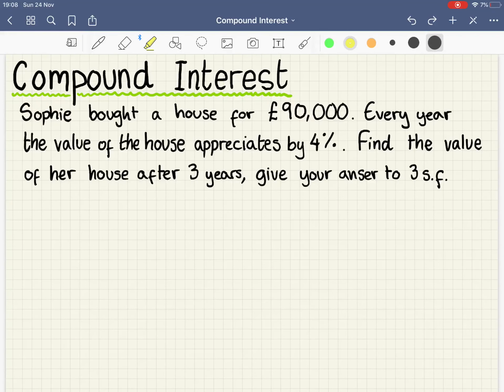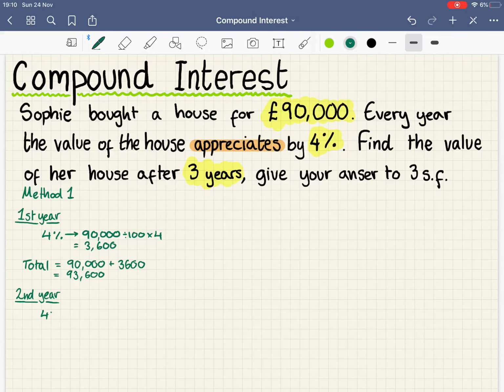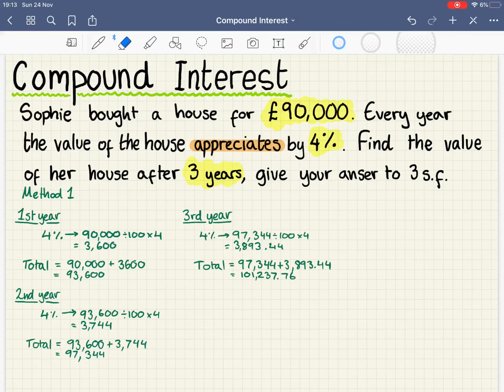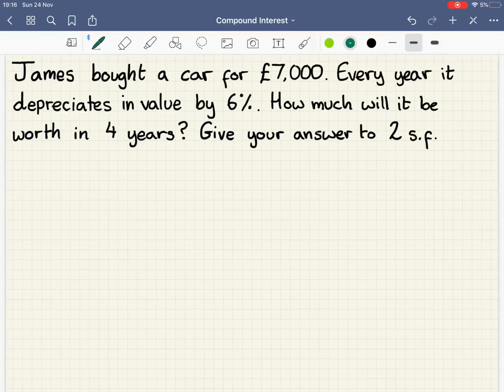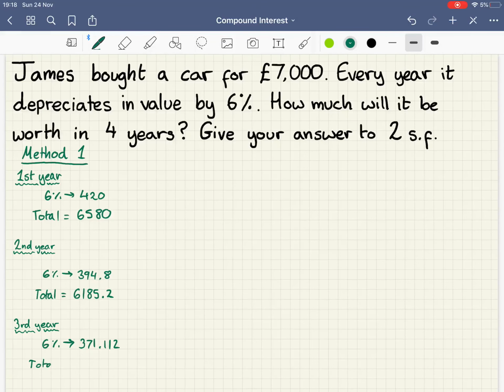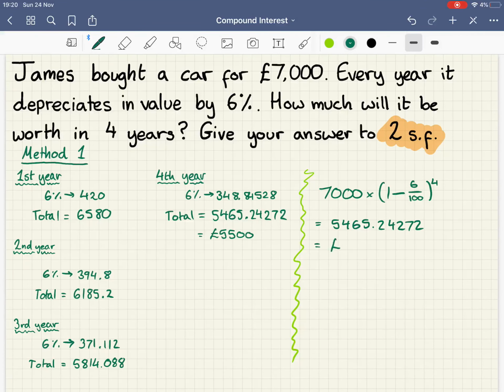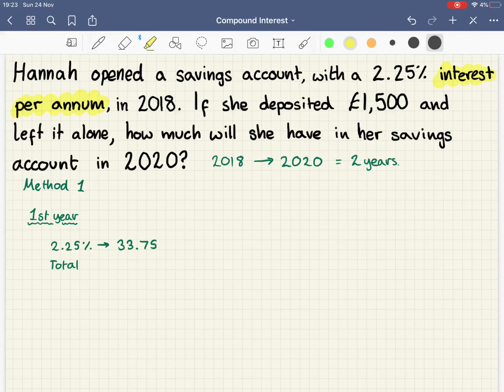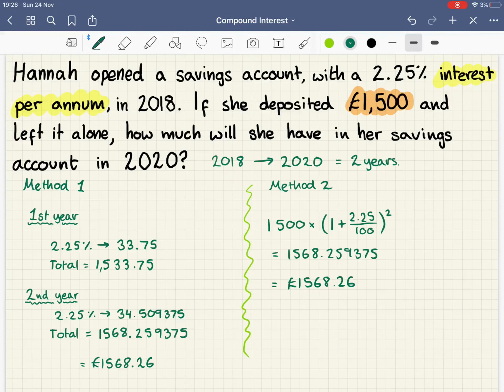01b Compound Interest - Long method and formula (N5Maths)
➕➖➗✖️ Video Tutorial on Compound Interest (Percentages)